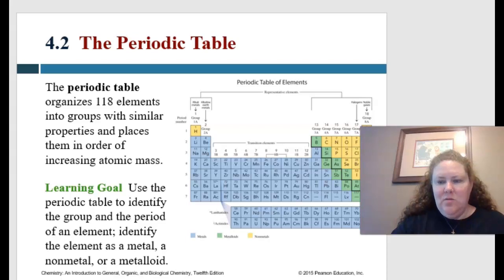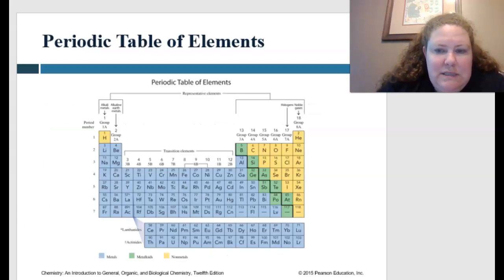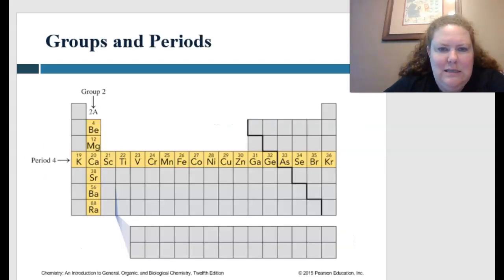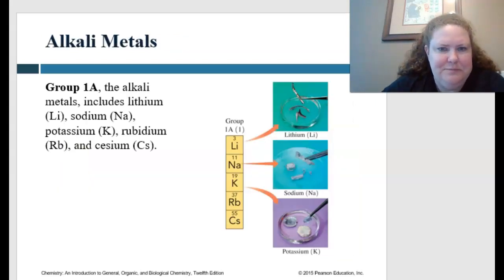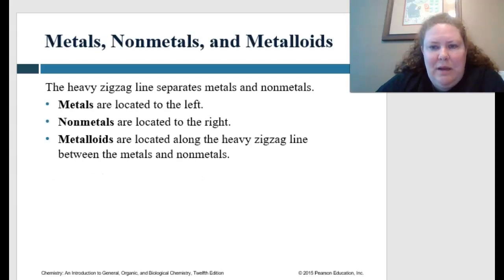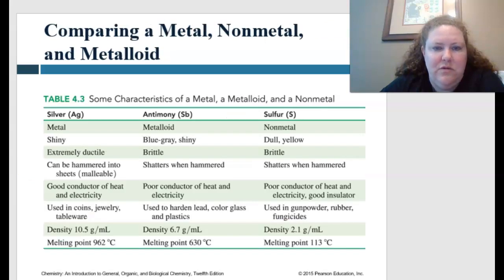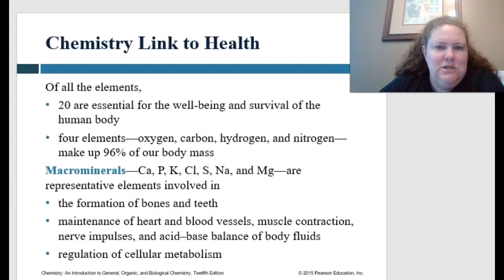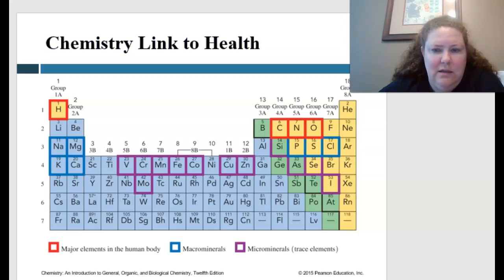Baker Biochemistry CHM 2310 Module 2 Chapters 3/4 Periodic T